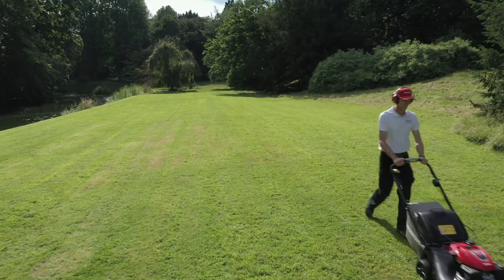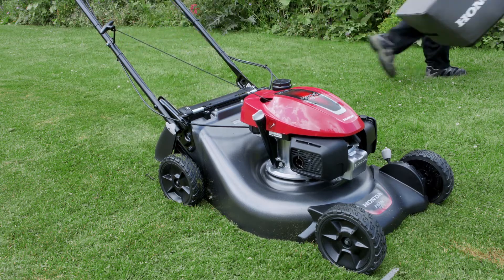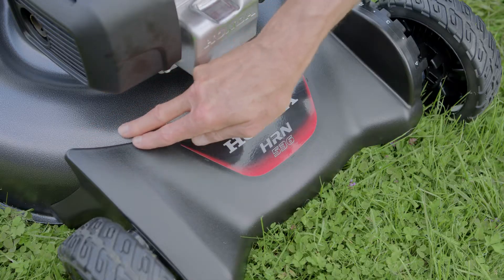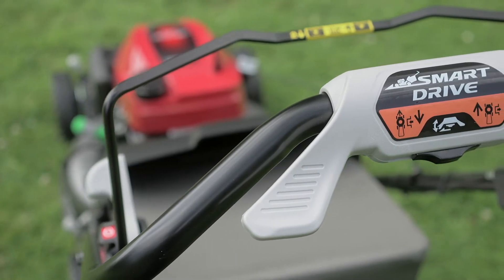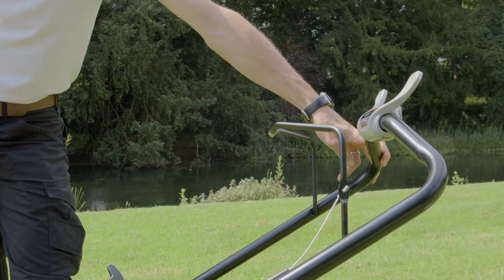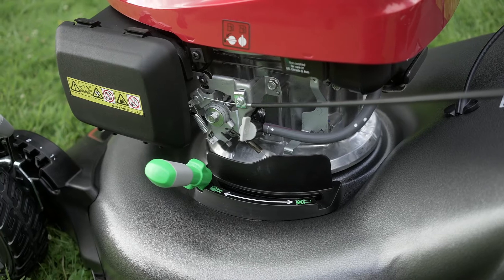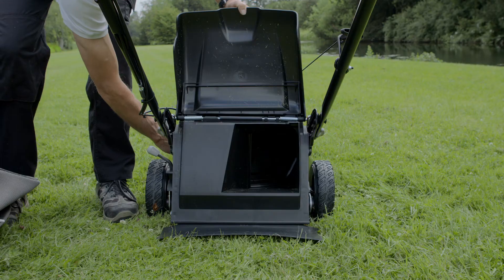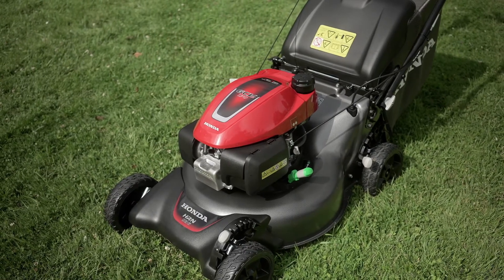2021 HONDA LAWNMOWERS HRN536 VK & VY